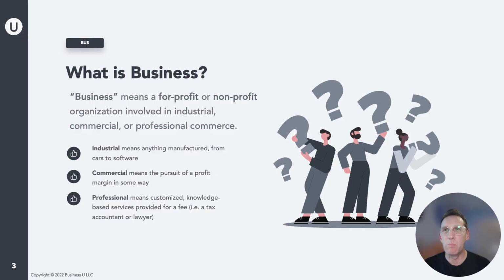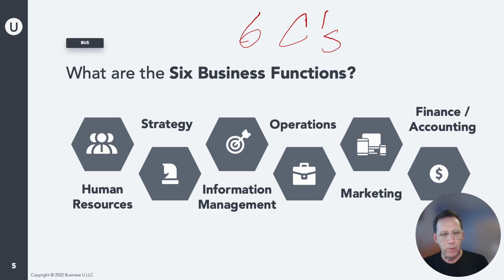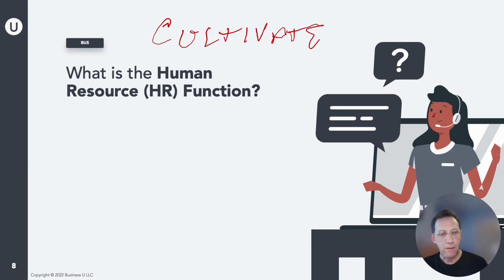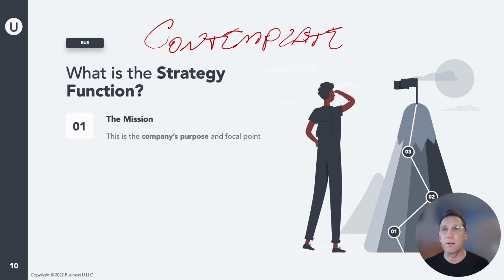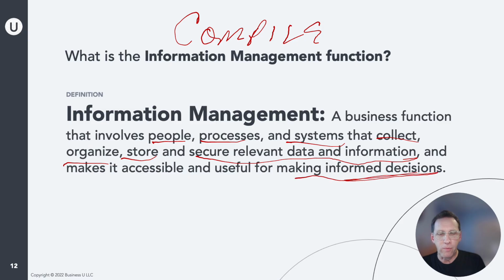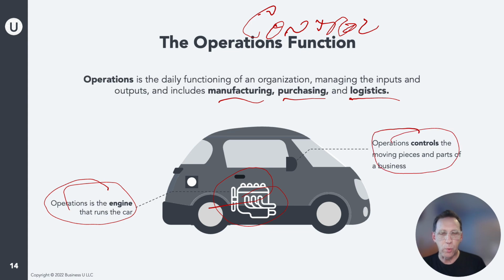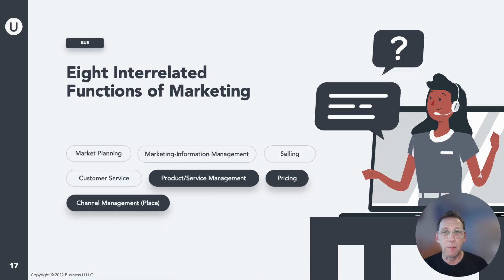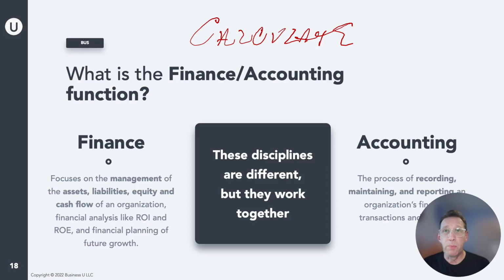Lesson 1-1 What is Business?